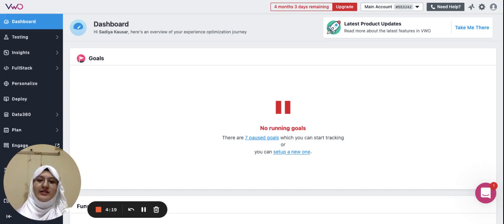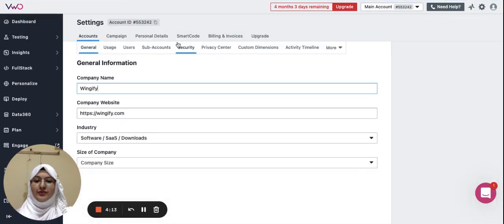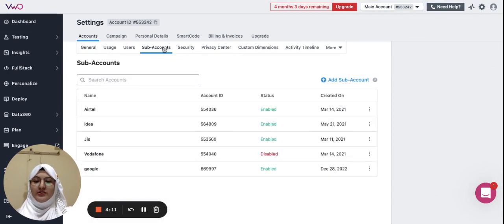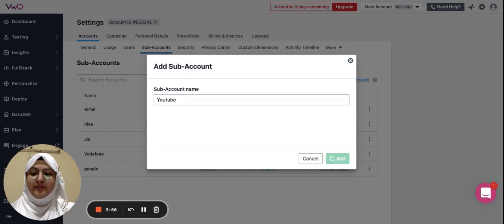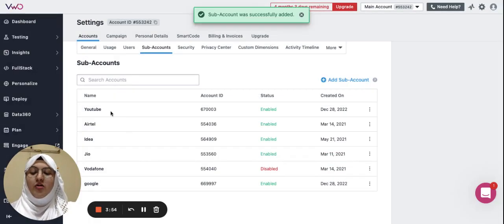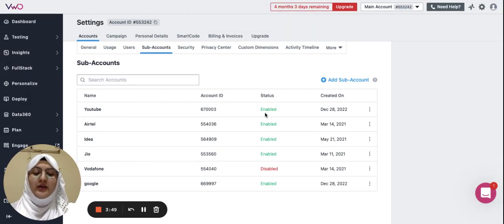Account Settings | How to set up a Sub-account?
You can add sub-accounts to your account if you want to set up a separate account for your customers. In most cases, sub-account are added by agencies that handle multiple customers and need to manage a separate account for each customer. It can also be used in a large Enterprise setup where different teams need to run their own tests on varying domain names.